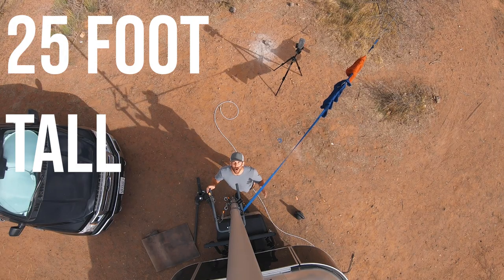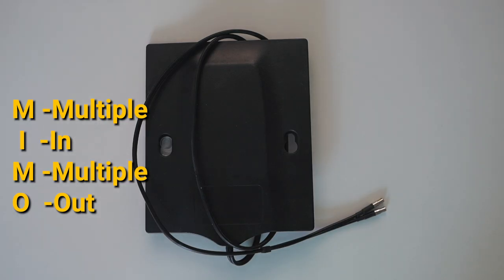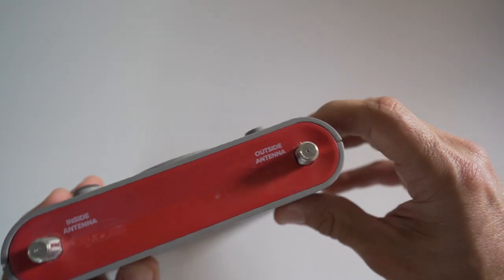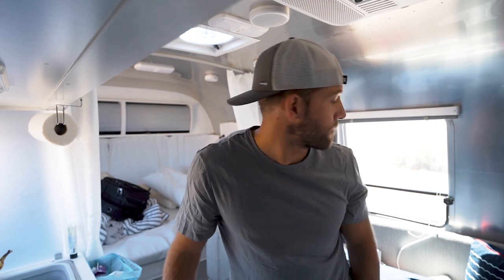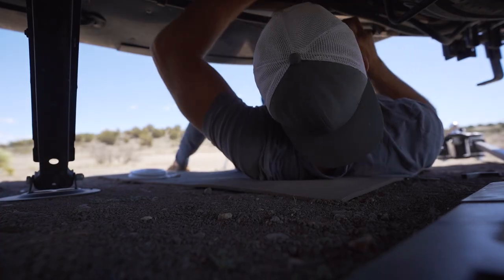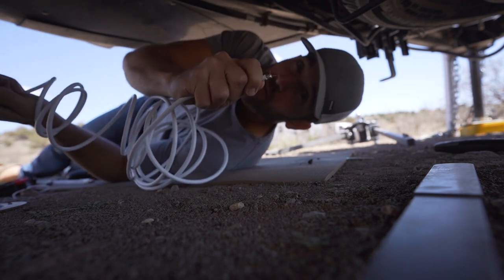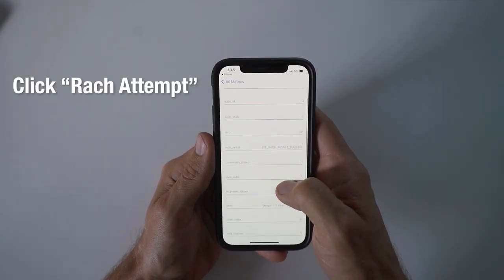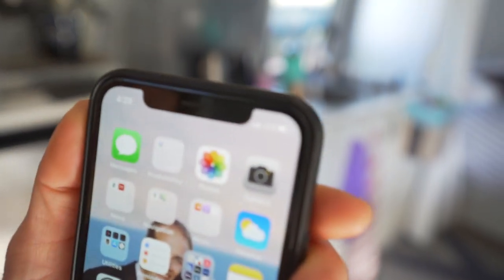WeBoost Destination RV Cell Booster - Does It work?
The WeBoost Destination RV is supposed to be the MOST POWERFUL cell booster on the market.

Coax cable screw on end pieces ➡️

Want early access to videos?
All our favorite gear!

One of the biggest problems with Full time rvlife or vanlife is getting internet.  Weboost is one of the biggest brands in the market offering cell and wifi boosters.  After months of being frustrated with not having service we decided to try the BIGGEST & STRONGEST cell signal booster.  The Destination RV is supposed to boost your signal by 65dB.  Which is VERY POWERFUL.

Main Camera
Tripod for handheld
Tripod for Main Camera
Main Camera Mic

0:00​​​ Intro
0:50​ Current Internet options
1:55​​ Installation of WeBoost
4:51 How WeBoost Works
11:27 Does the Weboost Work?
14:36 After 2 weeks of testing​